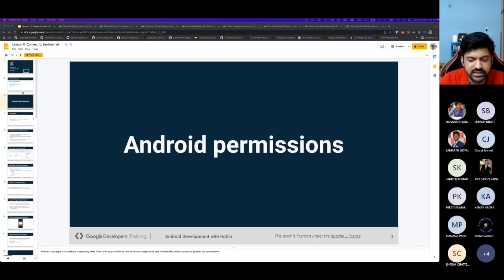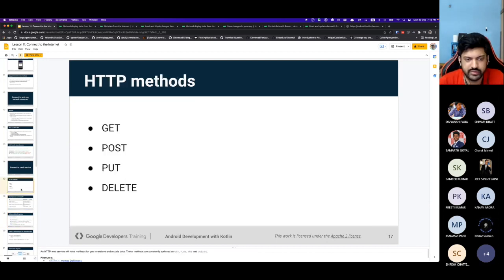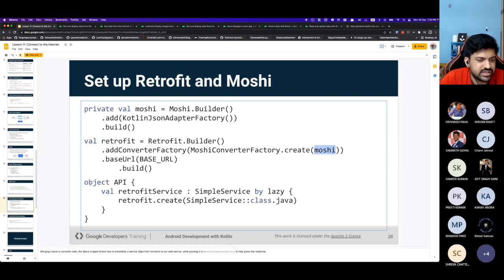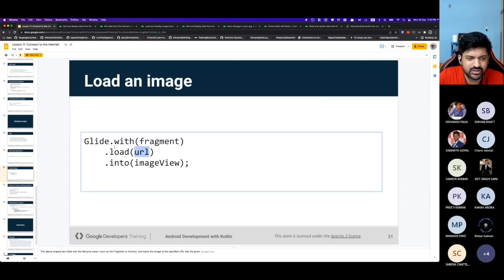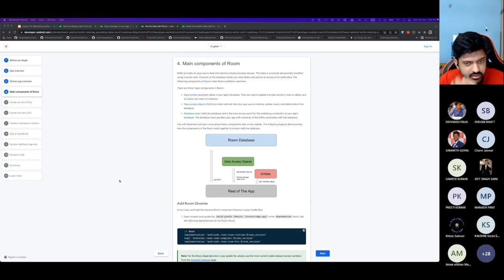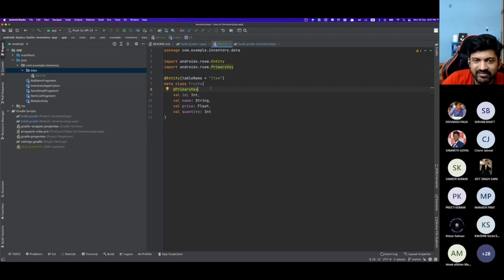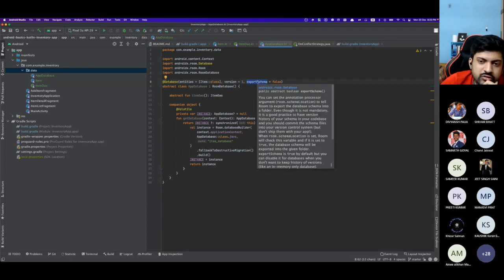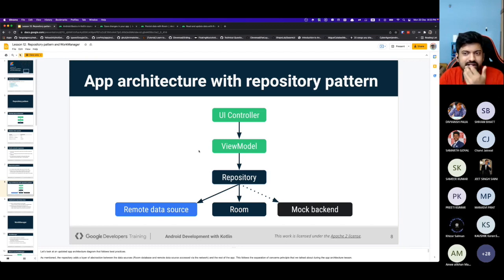Android Jams 2021 | S3 | Google DSC Bennett University